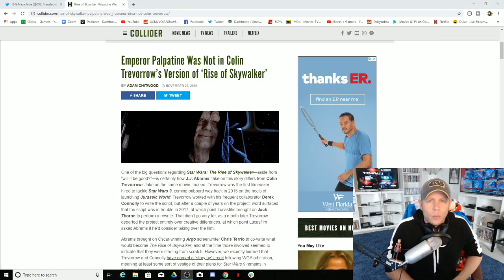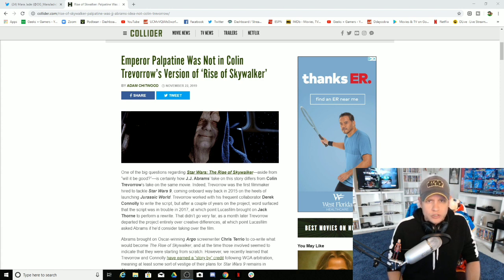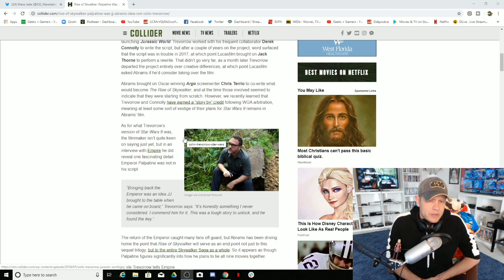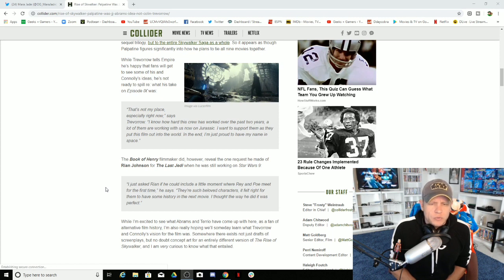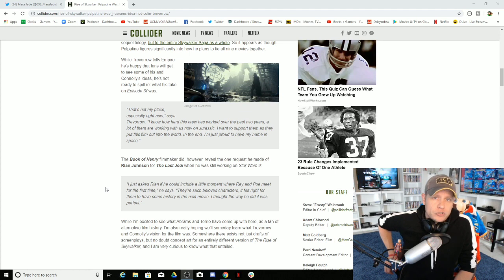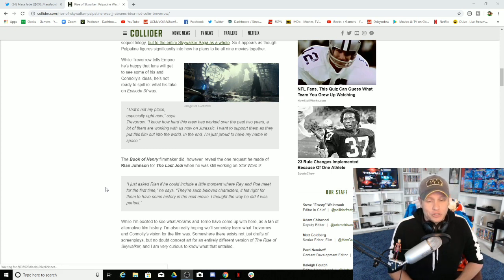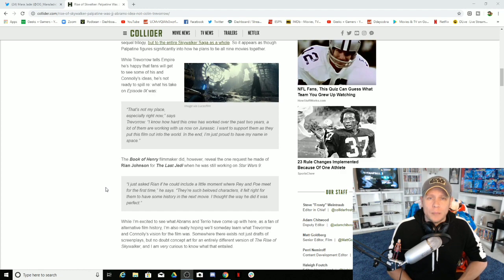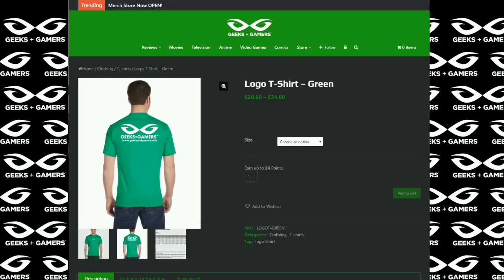CONFIRMED - Lucasfilm Never Had A Plan - Palpatine Added To Episode IX By JJ Abrams